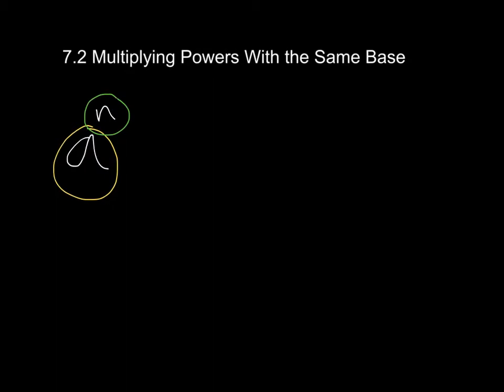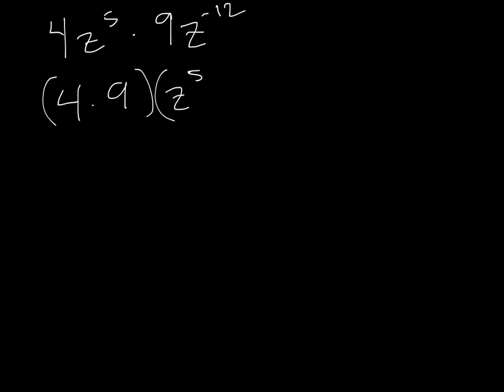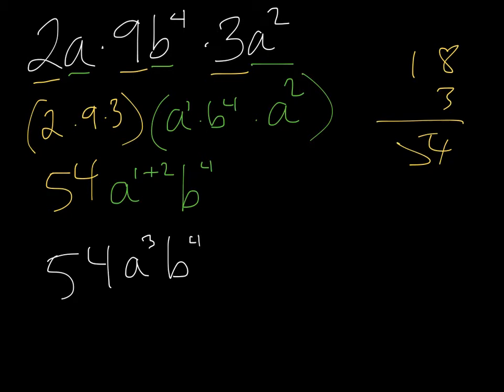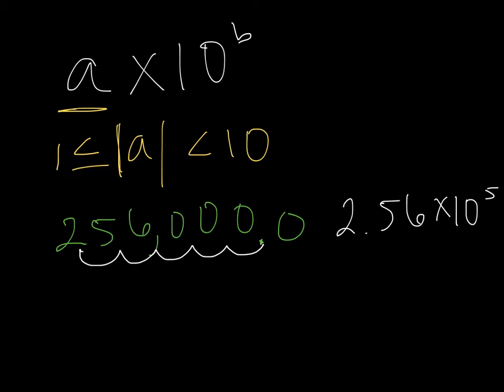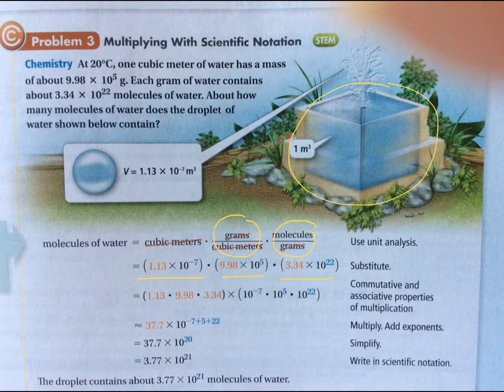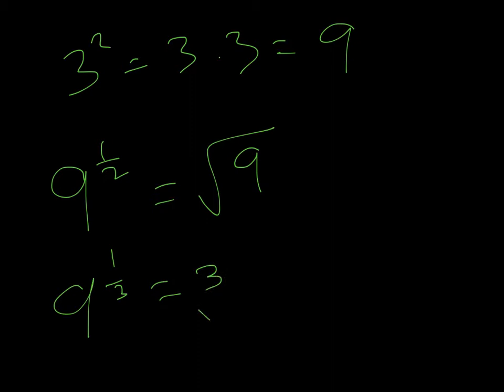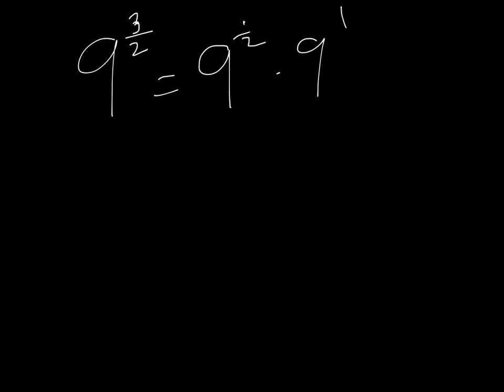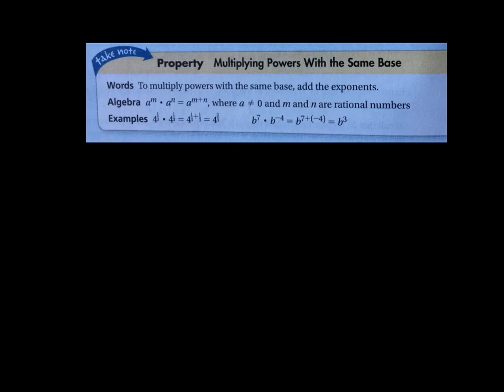7.2 Multiplying Powers with the Same Base